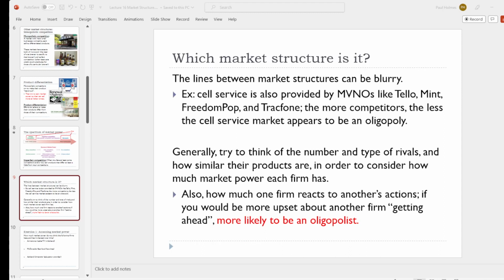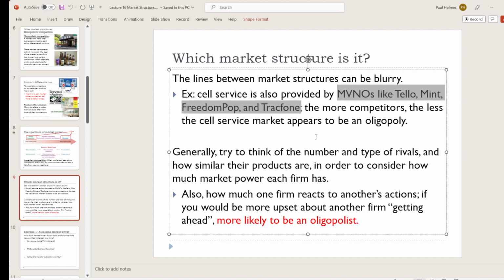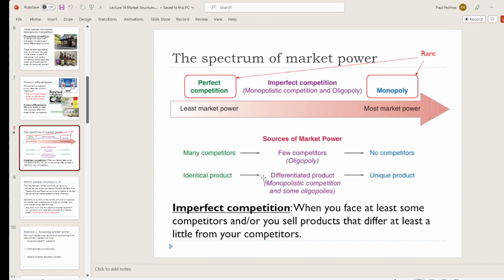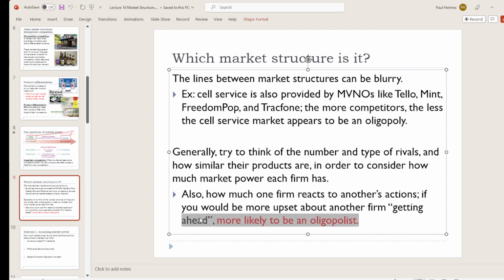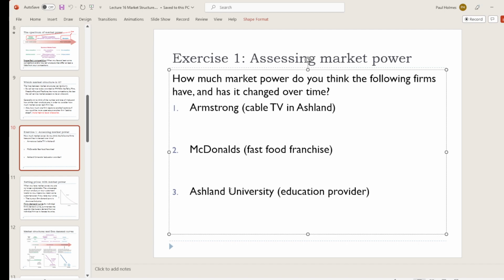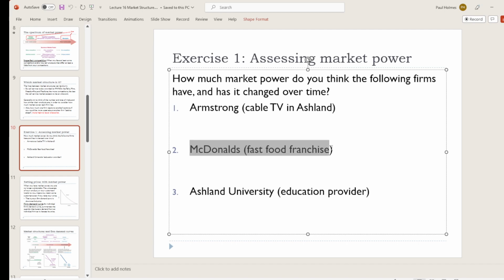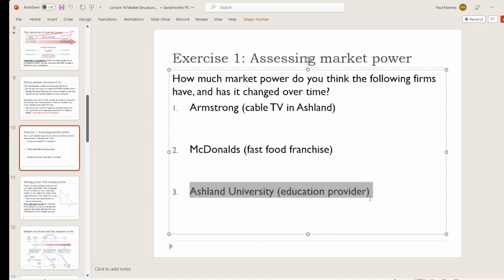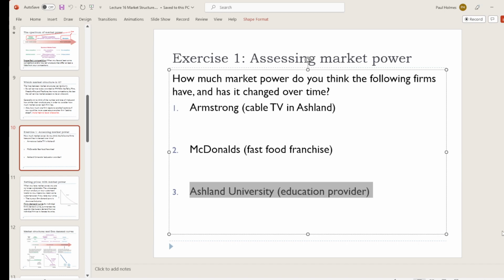Micro 16 7